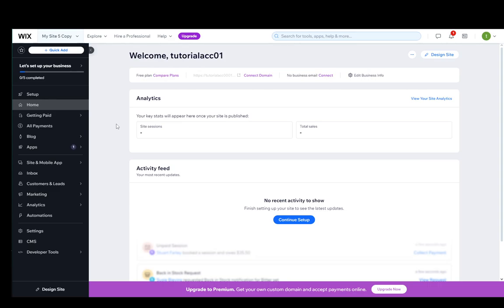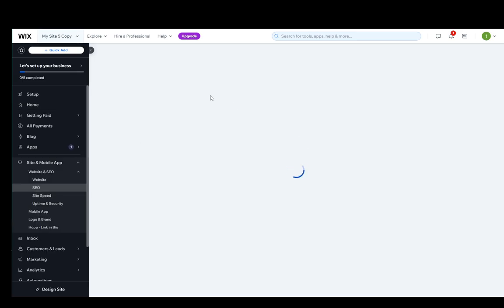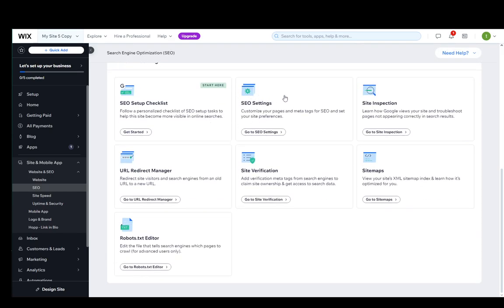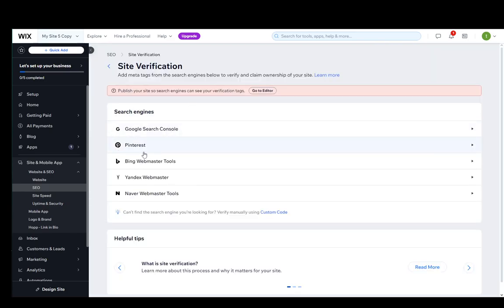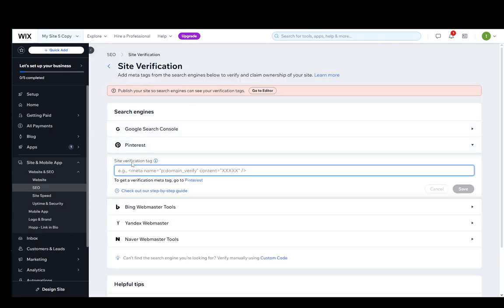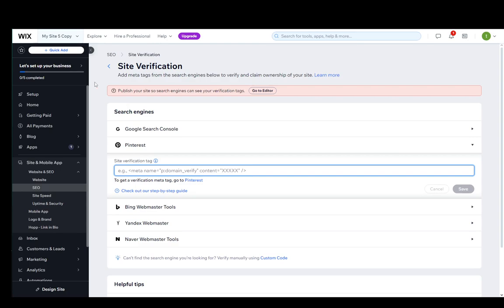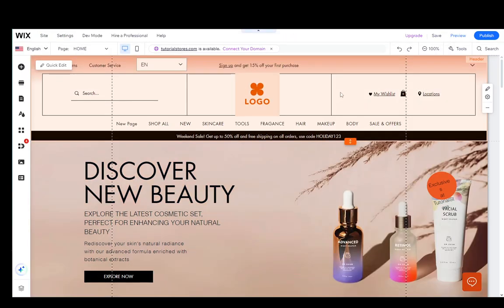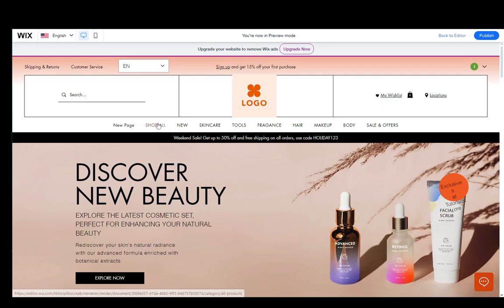How To Add Pinterest Tag To Wix Website Tutorial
Today we talk about add pinterest tag to wix website,how to add pinterest tag to wix website,wix tutorial,how to claim wix website on pinterest,pinterest website claim